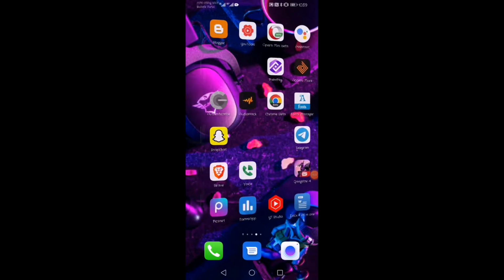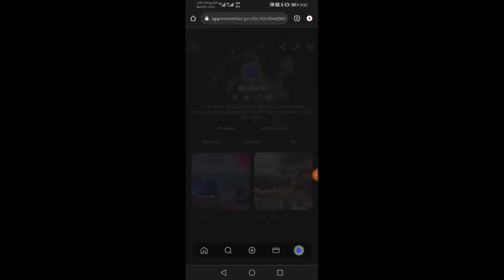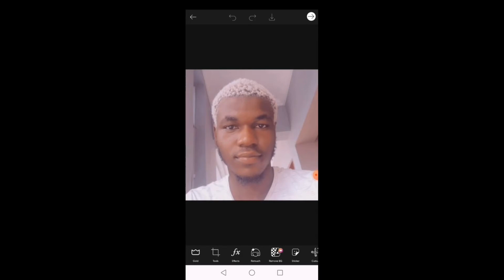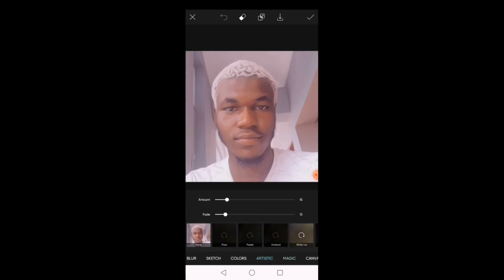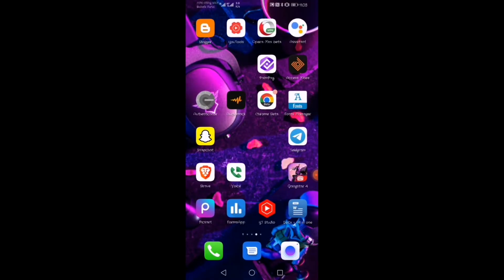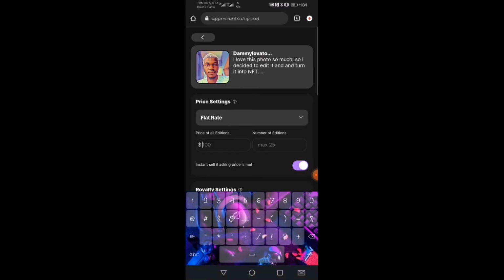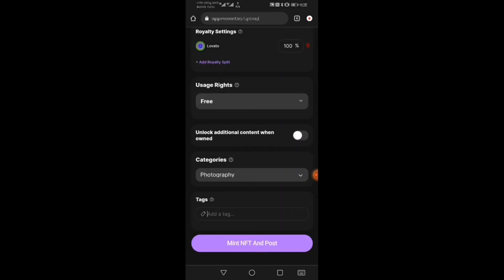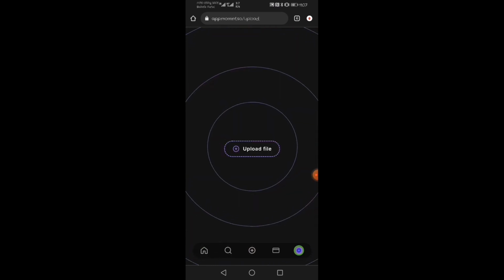create NFT for free with no Gas charge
In this video I am going to be walking you step by step on how to mint nft for free using your mobile device.
I will also create an NFT and mint for free using my own personal picture.

So pay close attention and make sure you watch video till the end so you can get full knowledge on how to mint nft for free with your mobile phone.

Btc wallet:bc1q0dnnu6x2mcl2f46wc3vrs939g44wkv4yrc0wm0

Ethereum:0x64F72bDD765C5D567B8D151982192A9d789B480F